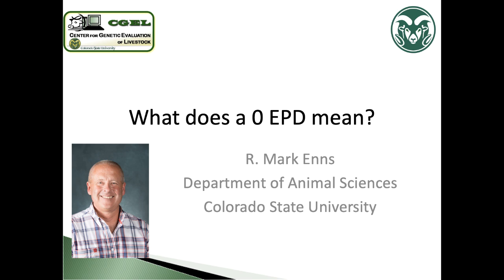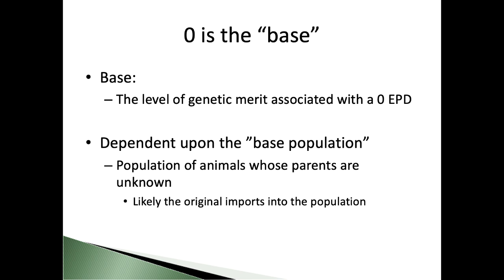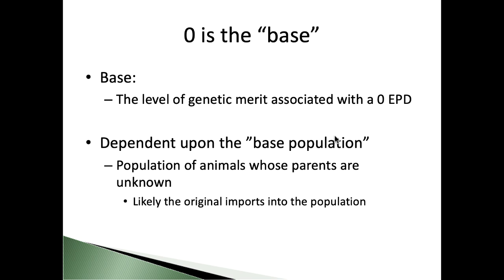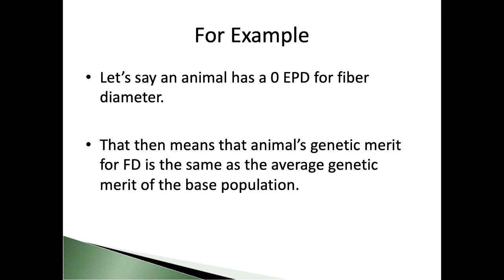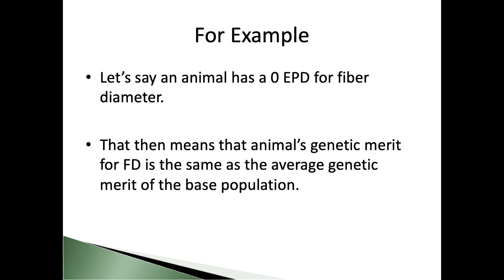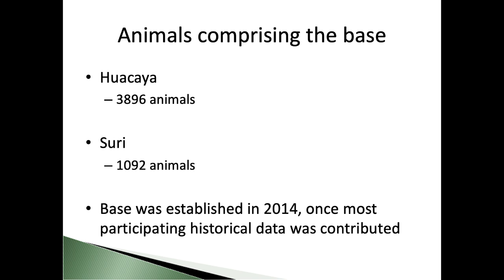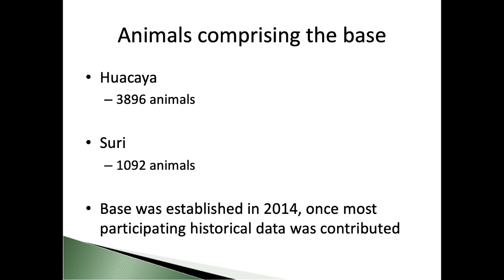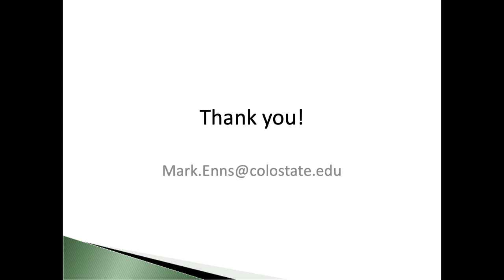What does a Zero EPD Mean?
Dr. Mark Enns of the Department of Animal Sciences at Colorado State University explains what a zero Expected Progeny Differences (EPD) means along with the definition of a base population.